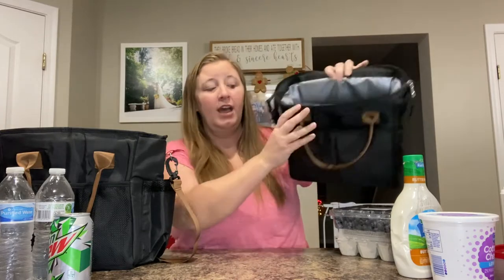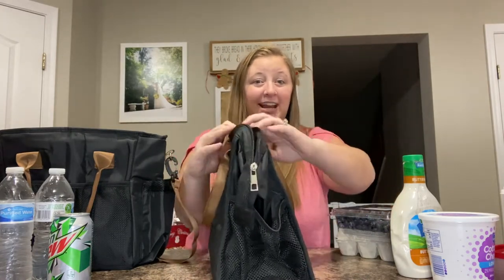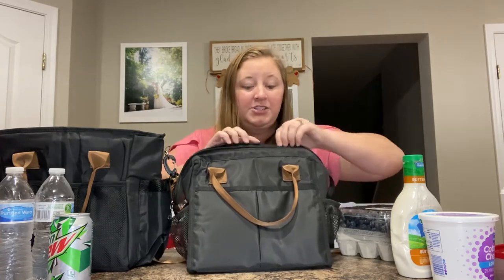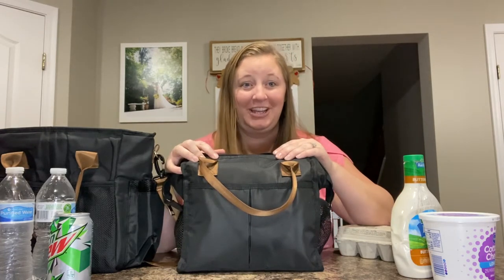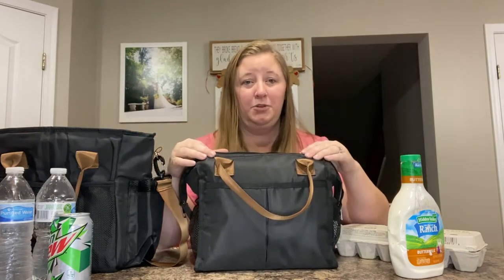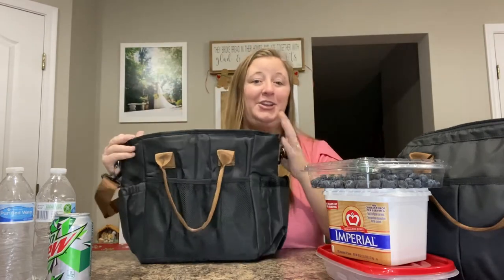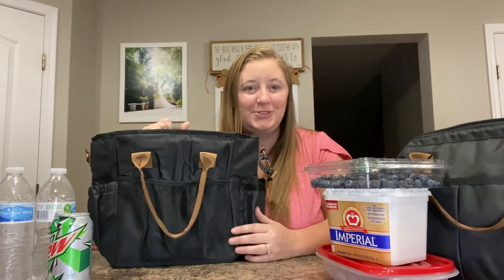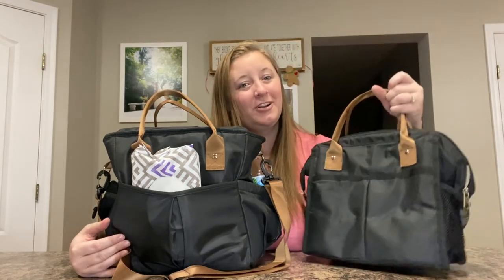Review of JOHUNT Insulated Lunch Bag Thermal Lunch Box for Men Reusable Large Lunch Bags